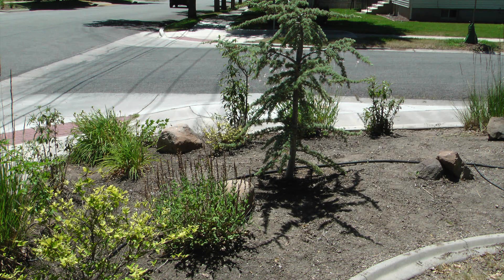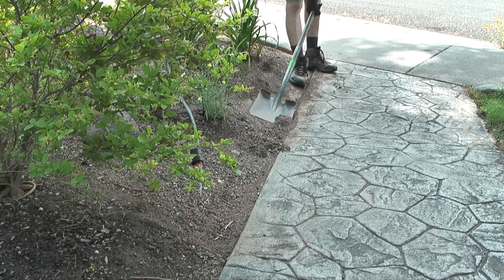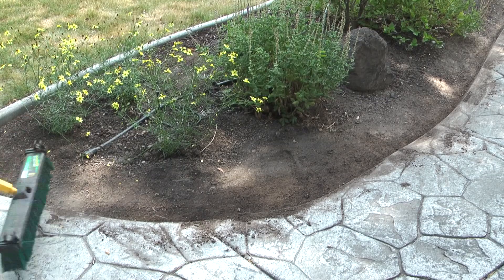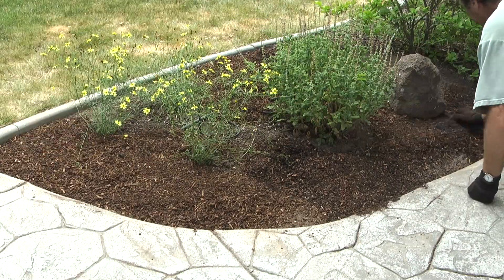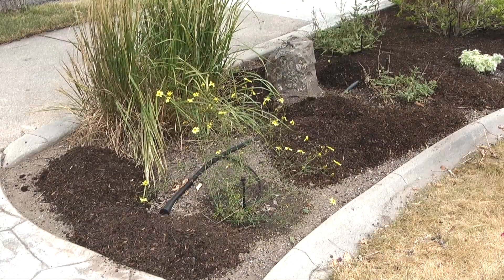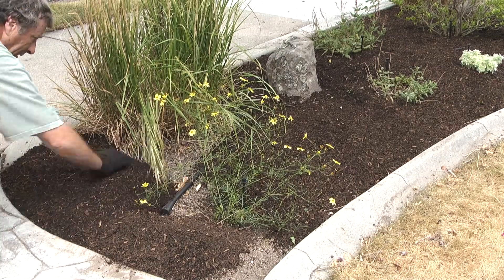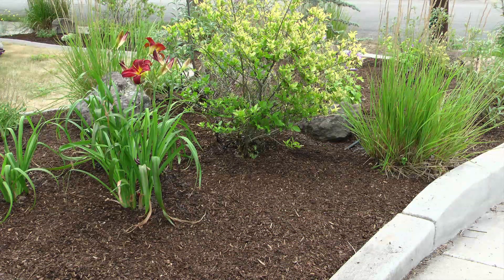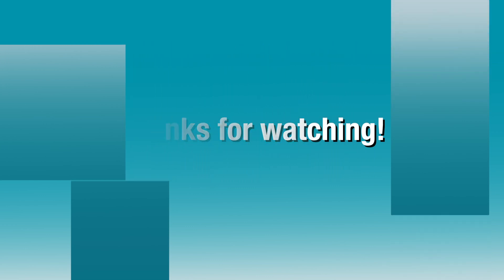Installing Mulch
Tips for preparing a planter area and installing mulch. Mulch is the icing on the cake, any sprinkler or drip irrigation work and any plants that you want installed should be done prior to the mulch installation.